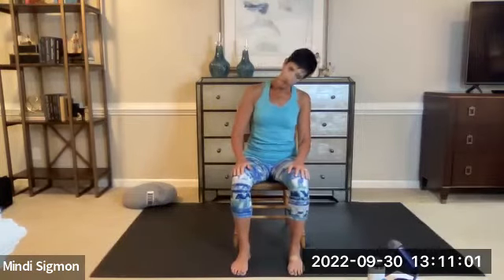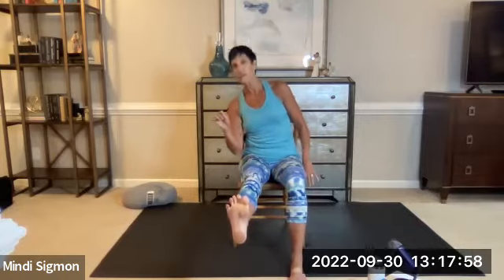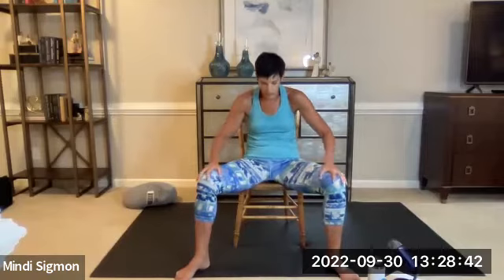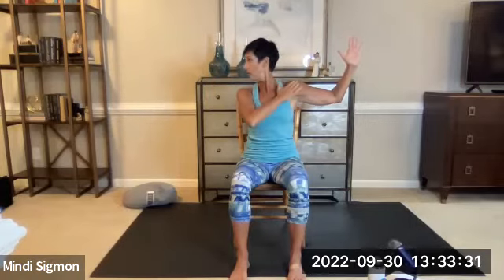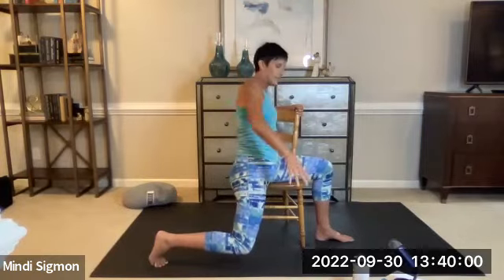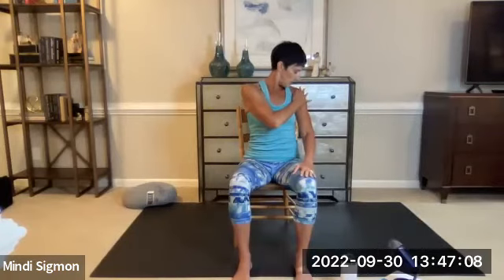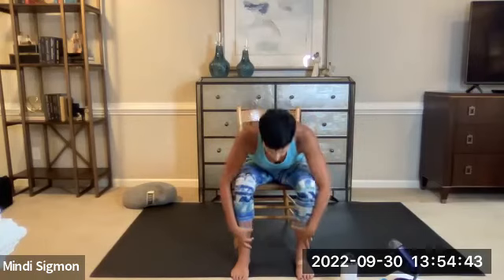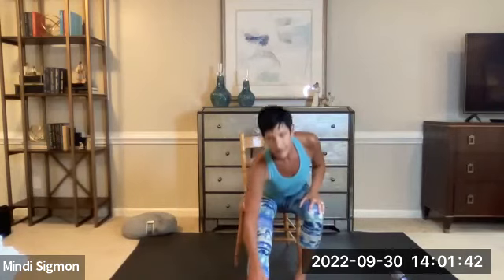Chair Yoga 9/30/2022